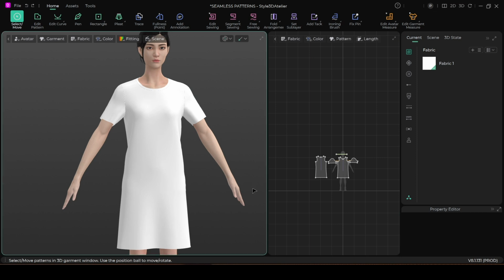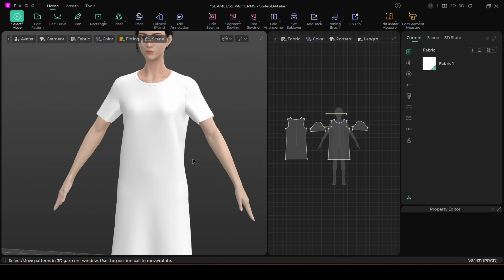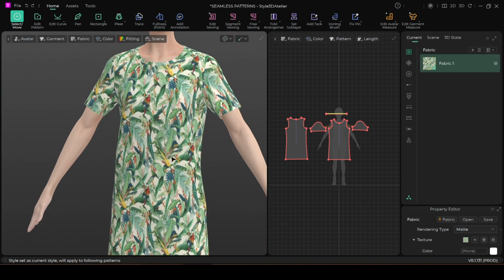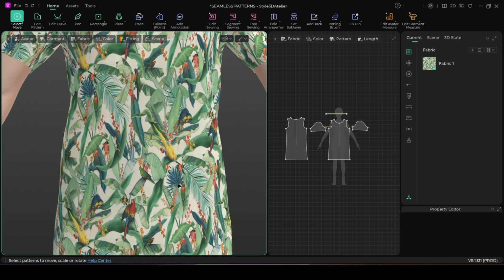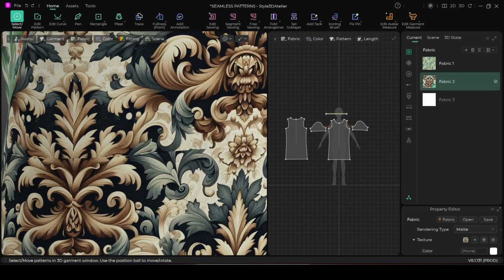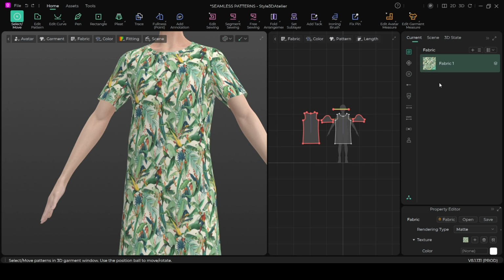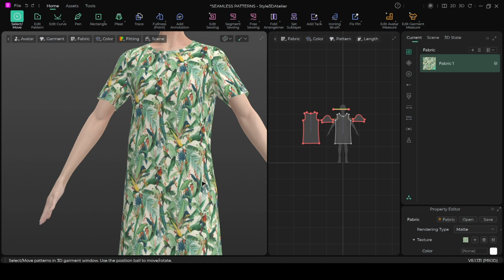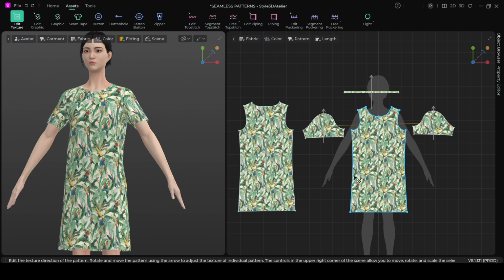Style3D Atelier Beginner Course : Seamless Fabrics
Let's understand more about seamless fabric images and how we can apply these seamless fabric images to patterns. Find out where you can get these free seamless fabric images and let's take a look at the edit texture tool.